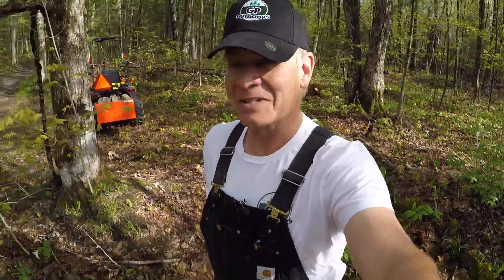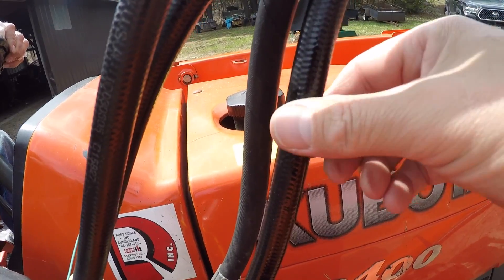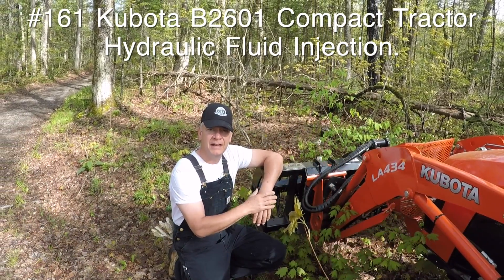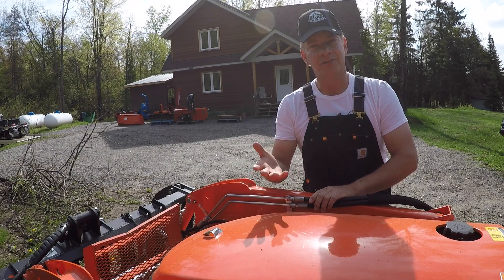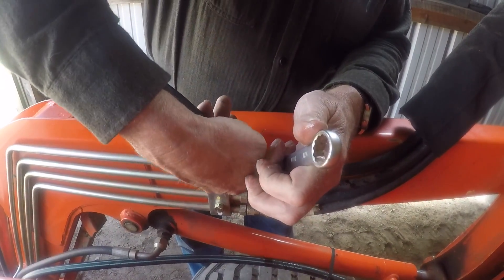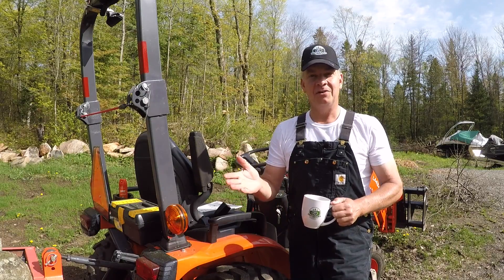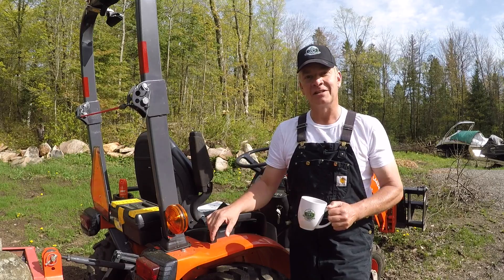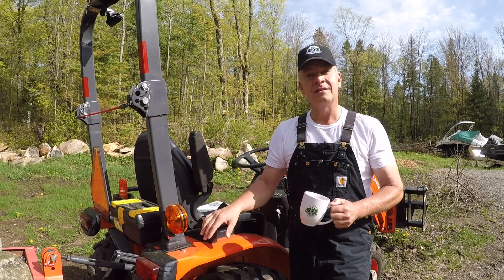#161 kubota B2601 compact tractor. Hydraulic Fluid Injection - Do you know what it is? You should.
As a new tractor owner with the kubota B2601 compact tractor, there is a lot to learn about the way the tractor works. Hydraulic Fluid Injection is a serious issue you should be aware of if you are operating a tractor. Stick around and find out what it is. Happy Memorial Day to our US subs! Cheers!
outdoor channel.